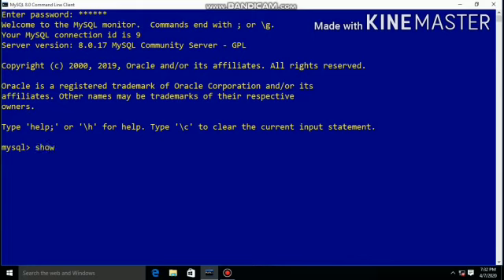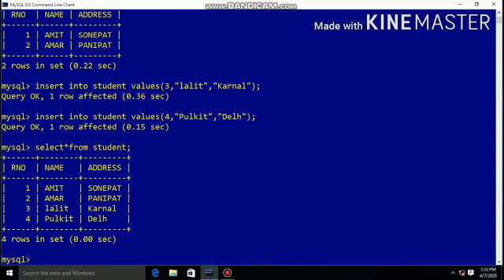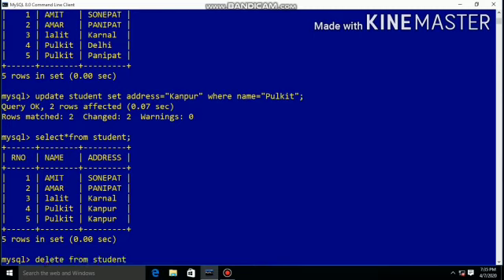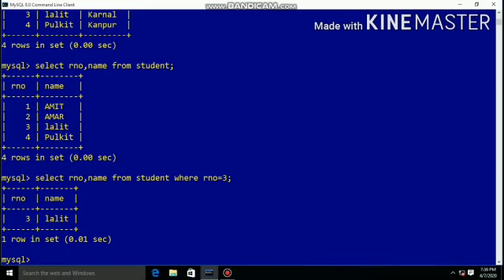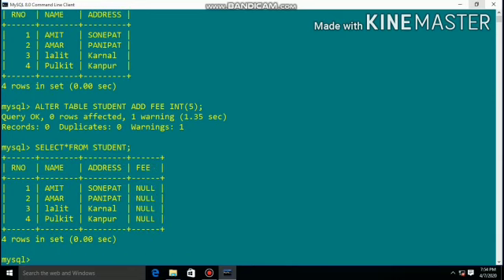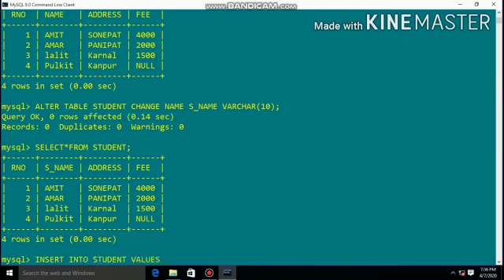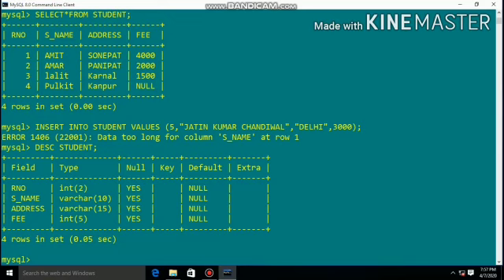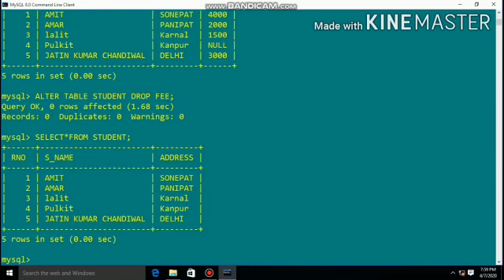IP-XI, MySQL, Module-3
by- Ashish Asthana